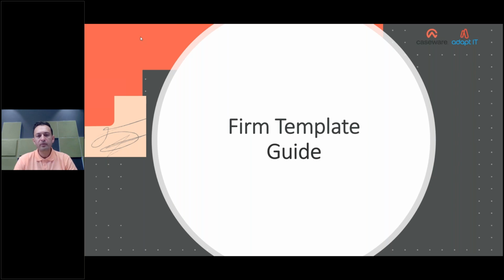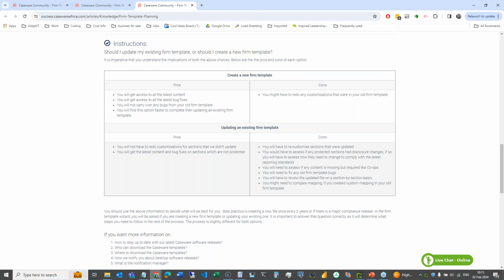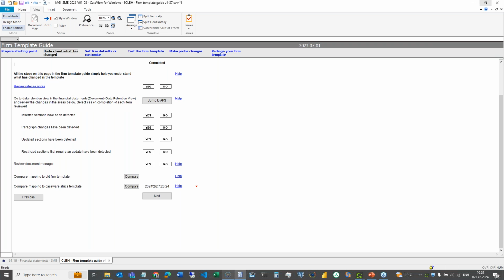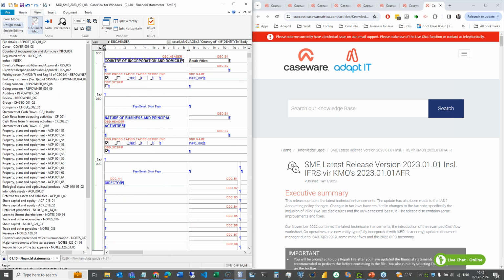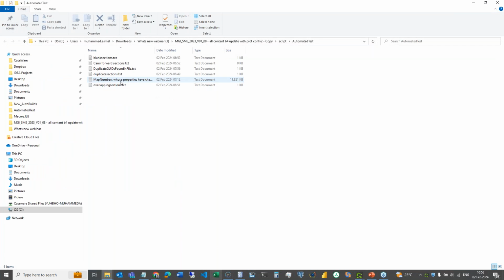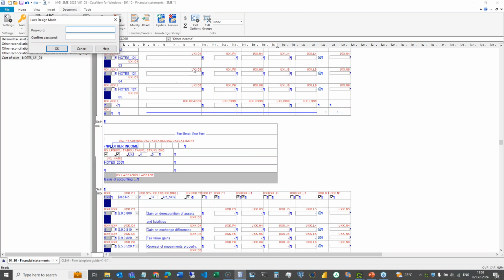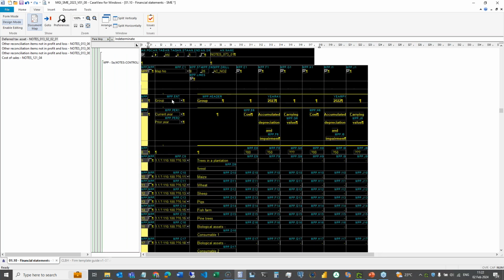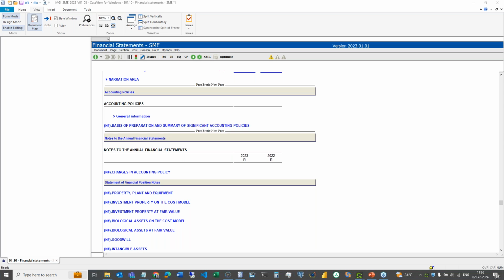How to use firm template guide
The Firm Template Guide simplifies the creation process into sequential steps and guides the user to complete only the necessary steps required for their firm. More details can also be found on our community.